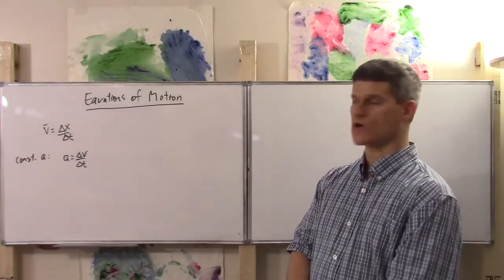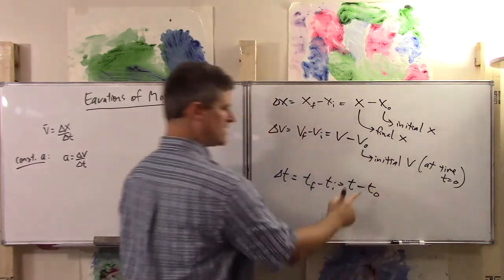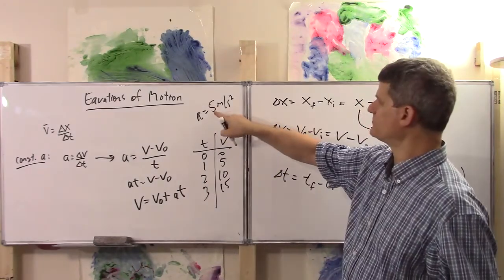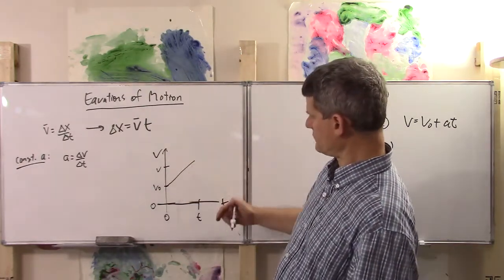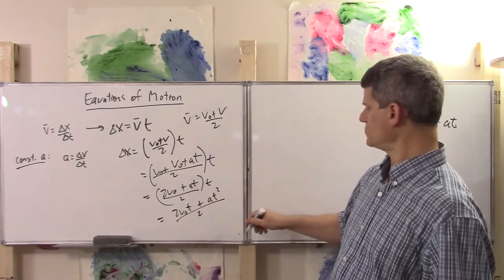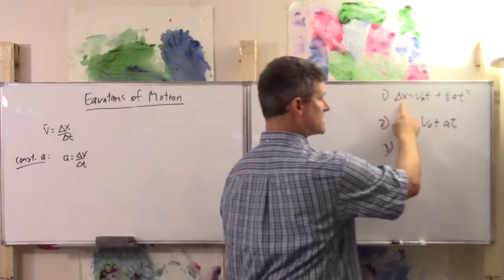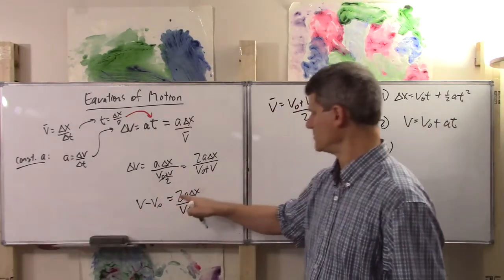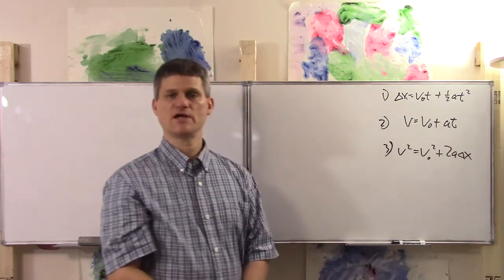Week 1 - Equations of Motion